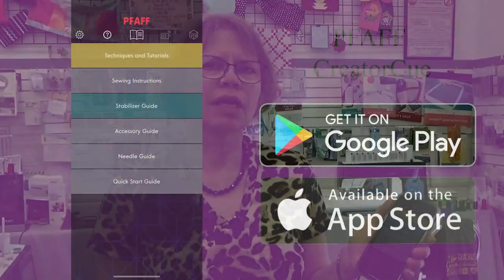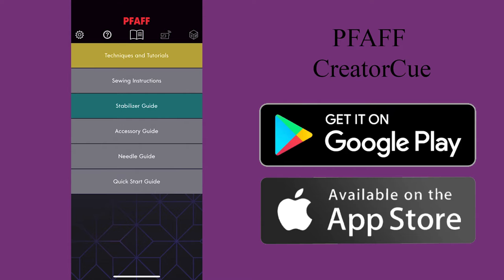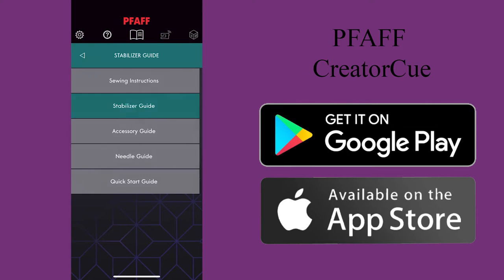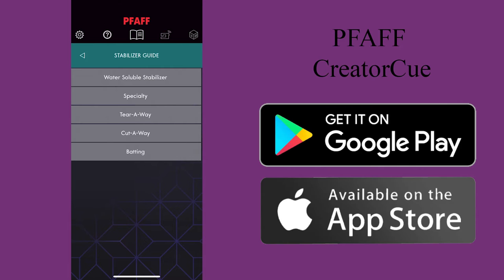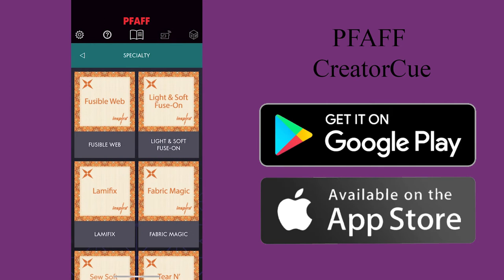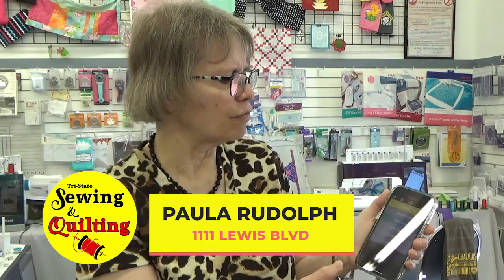Pfaff CreatorCue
Every sewer should download this free app, to their smart phone, it is a sewing adviser, for any brand of sewing machine. Lots of great help here. PFAFF CREATOR CUE APP.